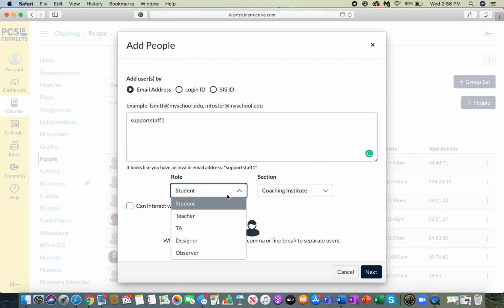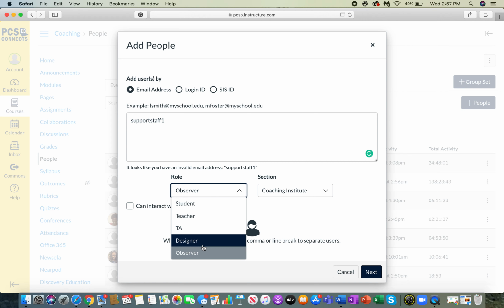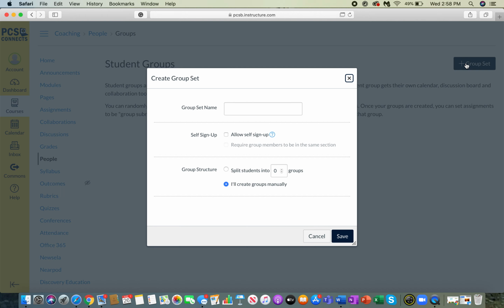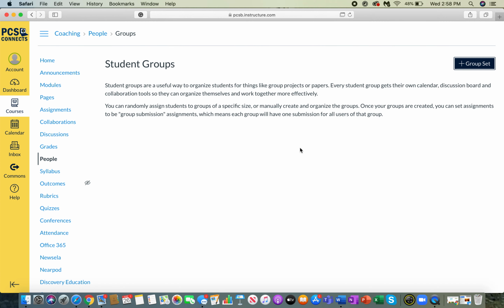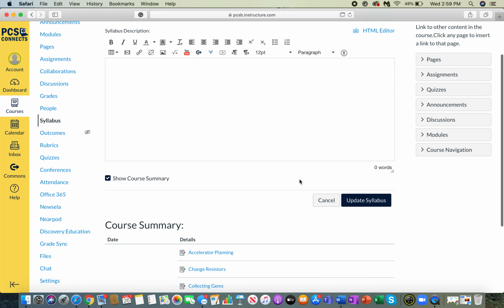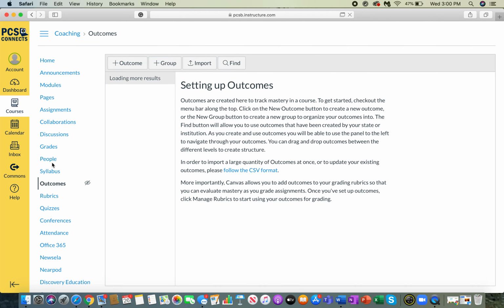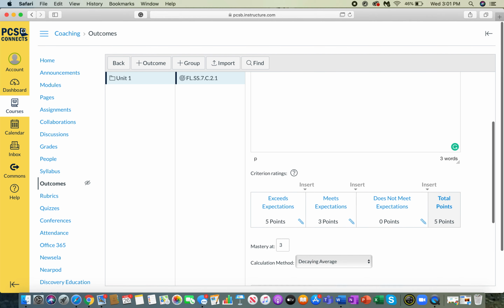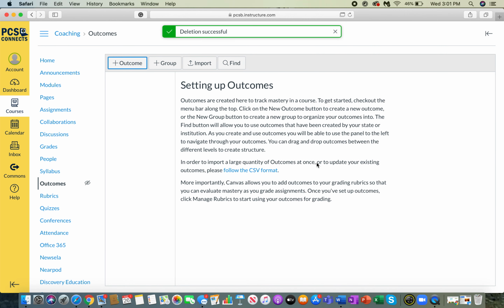Canvas How-To: People, Syllabus & Outcomes in Canvas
This video shows you the overview of the "people," "syllabus," and "outcomes" found in Canvas